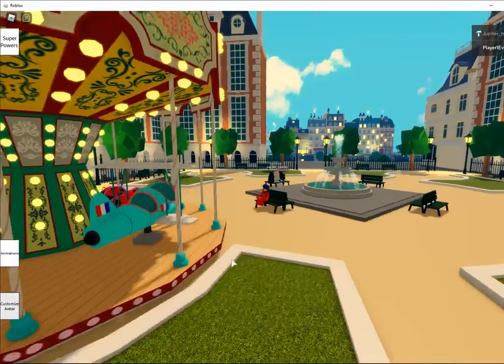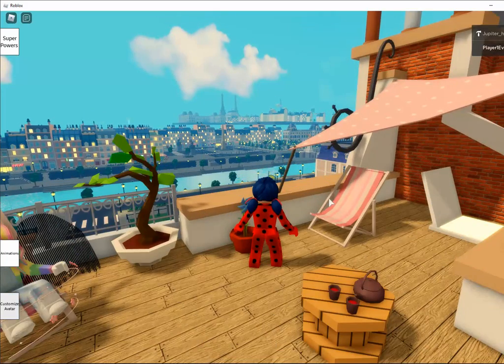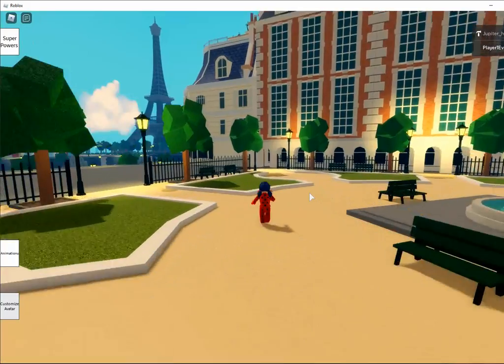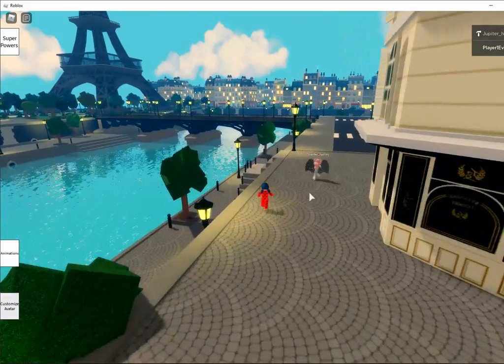Sneak Peek - Roblox Miraculous Ladybug Roblox Game Map Walk-through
Thank you to Jupiter from Toya Play Studio for giving us a first look at the brand new official Miraculous Ladybug Roblox game! This sneak peek includes a walk-through of the Paris map in Miraculous Ladybug. Jupiter also answers some of our questions about the new game. We are super excited about the Miraculous Ladybug Roblox game and can't wait for it to be released in April/May along with the Miraculous Shanghai special!

A little info about Toya Play Studio:
They are a female led studio with 80% of the company being made up of women developers and artists. Their aim is to create a safe place for girls to play and share their gaming experiences through their platform and games.

Instagrams: @ToyaPlay
TikToks: @toyaplaystudio

DIY Custom Supplies